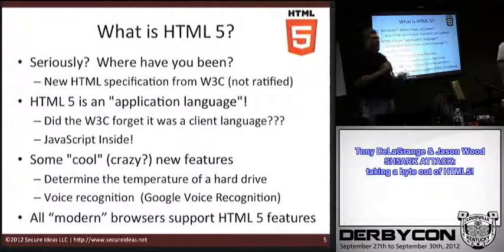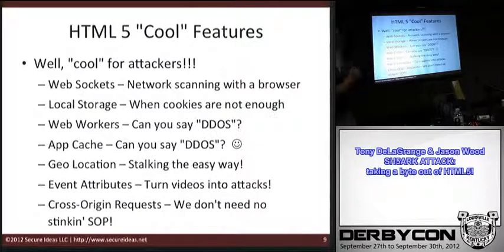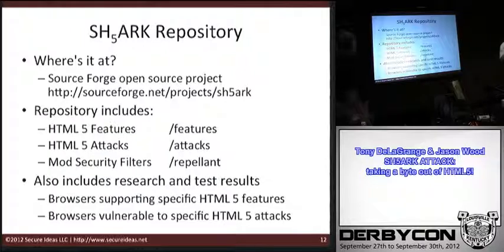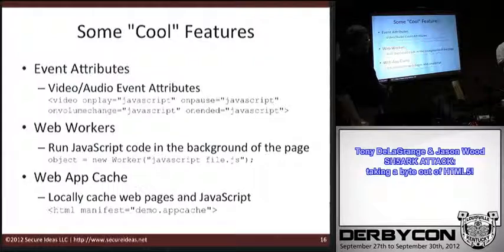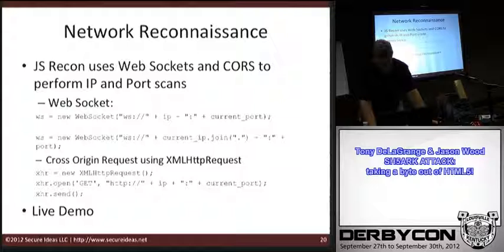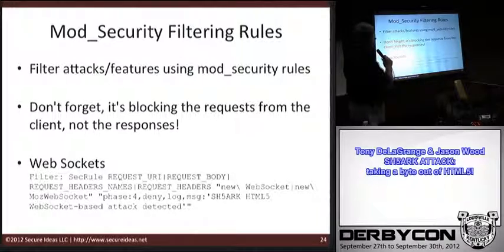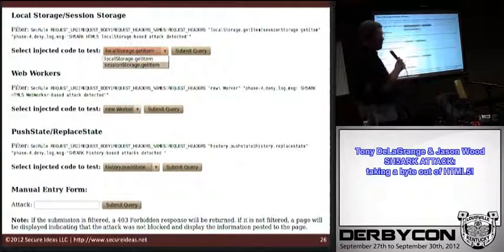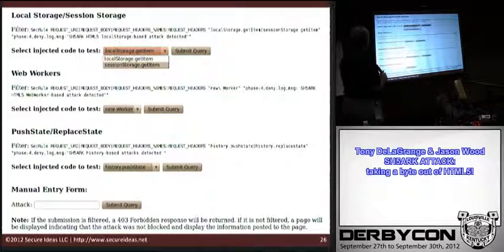Sh5ark Attack:Taking A Byte Out Of Html5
The W3C is in the process, still, of completing the HTML5 specification, which provides a whole new set of features for developers to create client-side web applications for a richer experience for users. However, these features have also introduced a new set of threats and vulnerabilities that could increase the opportunity for attacks performed against browsers that support HTML5, of which most already do. Since HTML5 adds all events to all tags, this provides an opportunity for bypassing filters and Web Application Firewalls (WAFs), which allows a remote attacker to perform a client-side attack and control most of what the browser is capable of doing.

In this talk, Tony and Jason will discuss how HTML5 is opening a new world of opportunities for client-side attacks. As part of a DARPA CFT project, the Secure Ideas team built a repository called Securing HTML5 Assessment Resource Kit (SH5ARK). An overview of the SH5ARK repository will be presented, which includes code samples of vulnerable HTML5 features, attack proof of concepts, as well as filtering rules that can be utilized to help prevent attacks. The SH5ARK repository will be released shortly after DerbyCon.